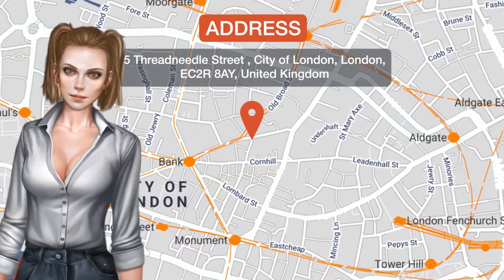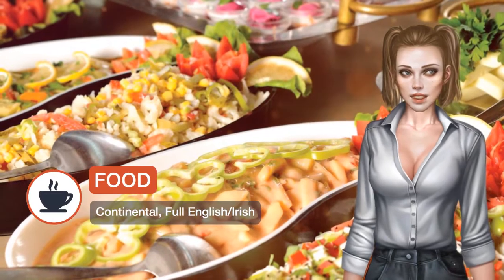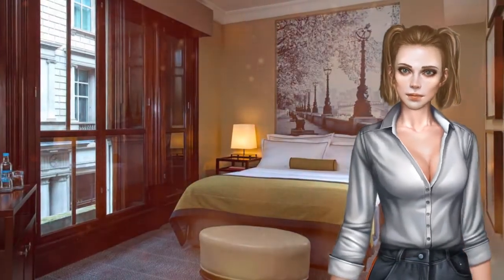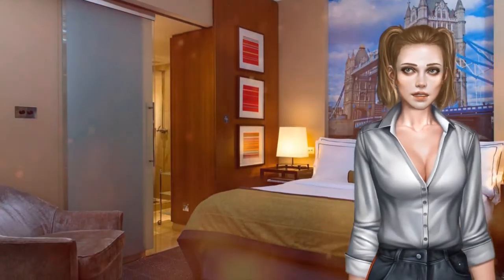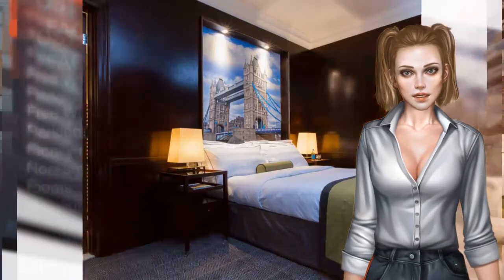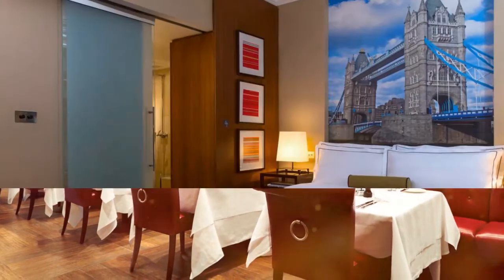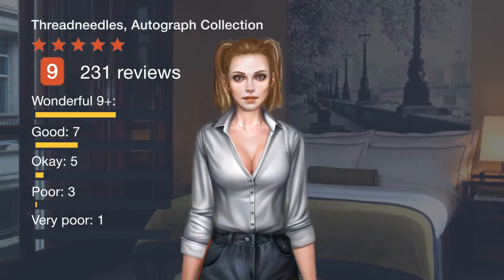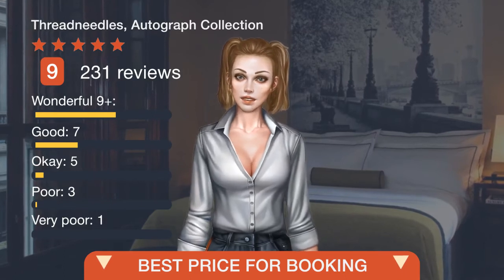Threadneedles, Autograph Collection ⭐⭐⭐⭐⭐ | Review Hotel in London, Great Britain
In the center of London’s financial district, this 5-star Victorian boutique hotel features a stained glass dome dating back to 1856, and offers a bar, a restaurant, free Wi-Fi and 24-hour room service. Saint-Paul's Cathedral is a 14-minute walk away. With views of the city, the bedrooms at Threadneedles, Autograph Collection ® are packed with striking amenities including an iPod docking station and plasma TV. Guests also get bathrobes and slippers, free luxury toiletries, free water and free newspaper. The Oyster Bar & Grill Room is a new concept by Marco Pierre White that looks to build on the history of Wheeler’s, which is famed for being the oldest fish brand in the world. It is not just for fish lovers, there is plenty of meat on the menu too. Bank and Liverpool Underground Station, the River Thames, London Bridge and many other attractions are a 5-minute walk away.